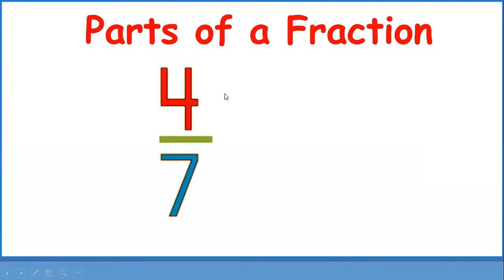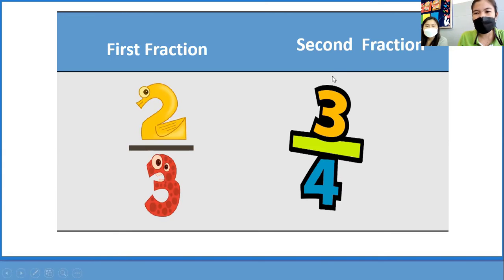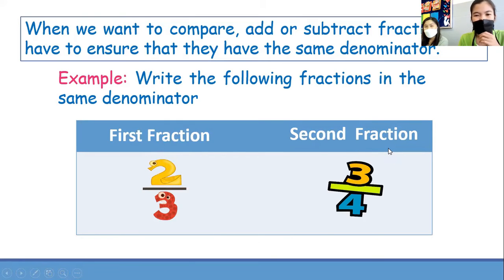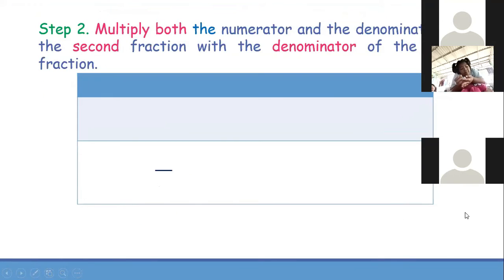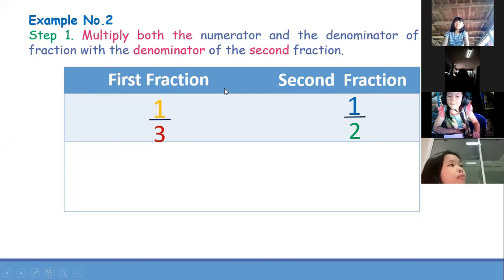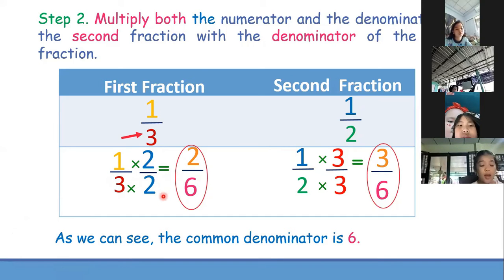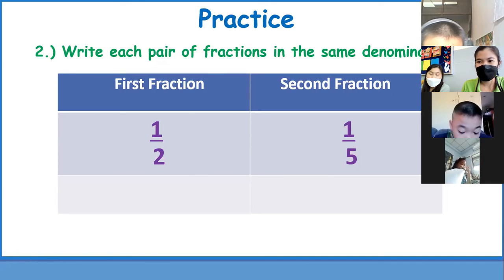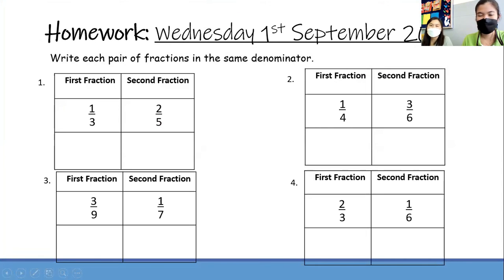Converting Fractions to the Same Denominator: Math 3 (Teacher Debbie)